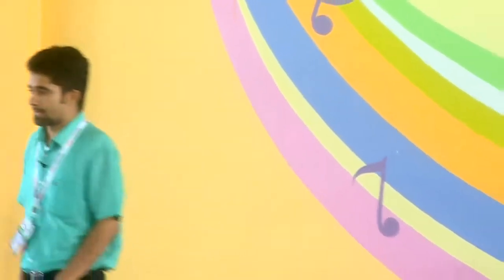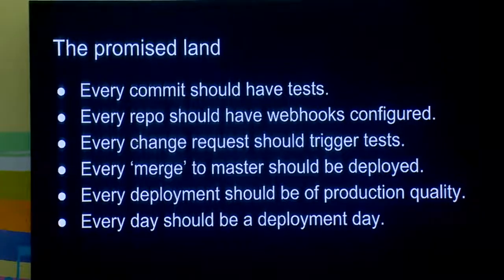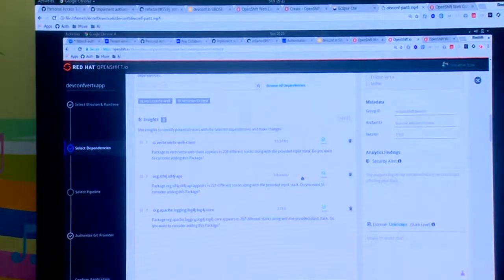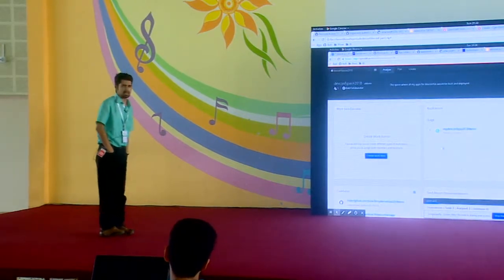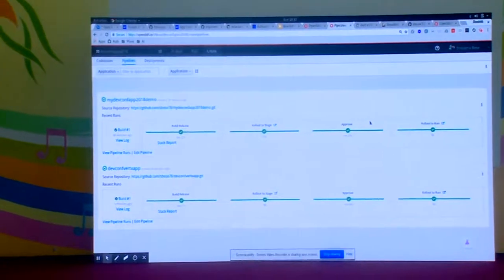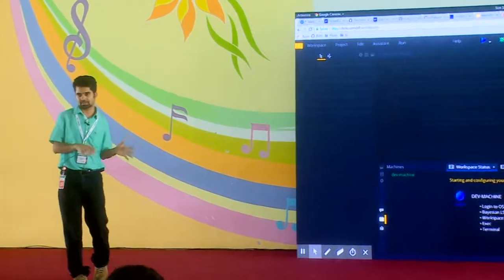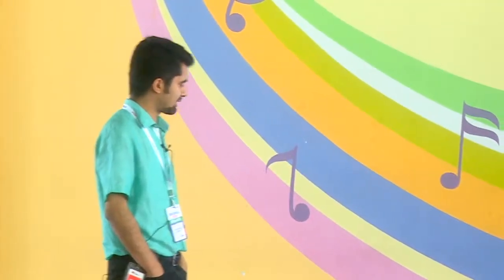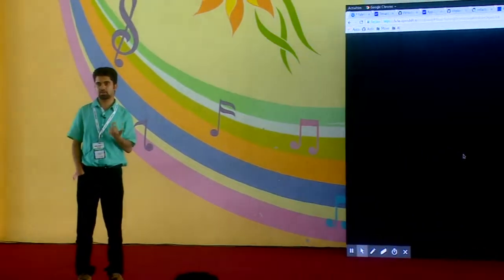DevConf.IN 2018 - Day 2 - Supercharge Agile efforts by leveraging Cloud Tech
Speaker: Shoubhik Bose
Track: Agile